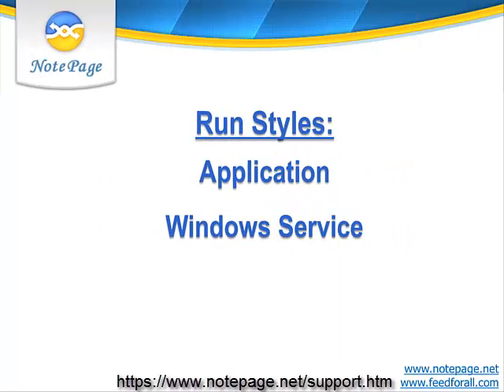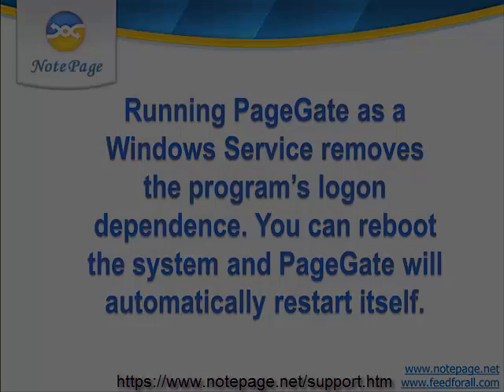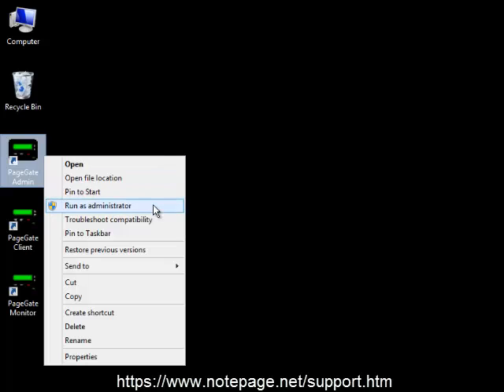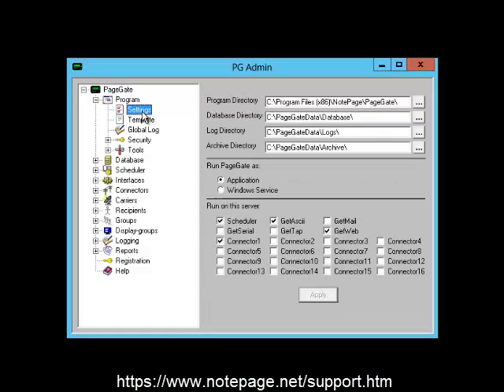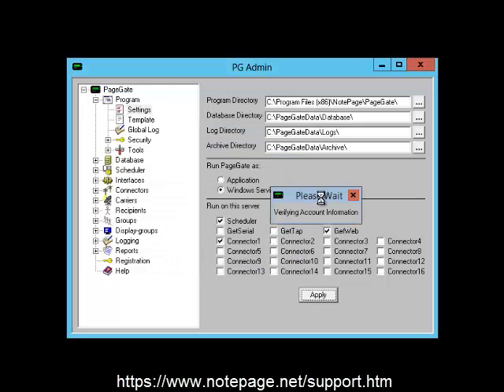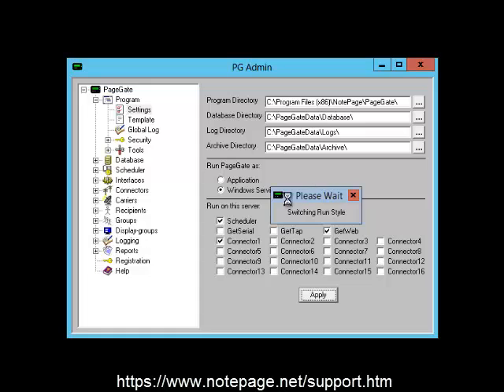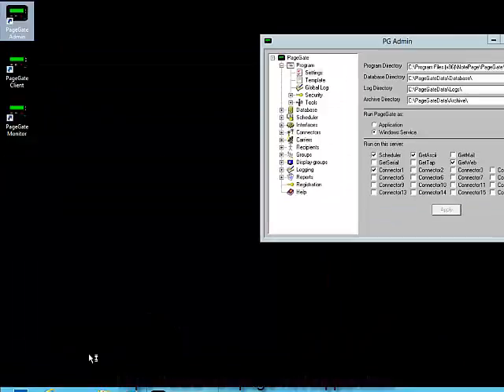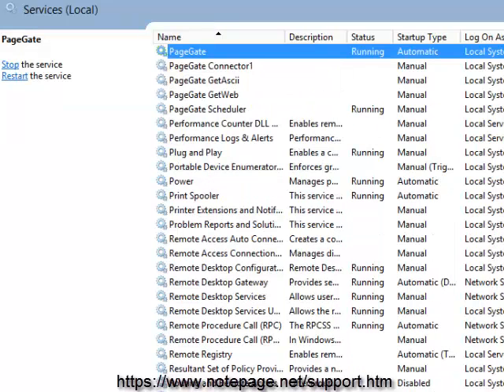How to Run PageGate as a System Service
How to run PageGate, text messaging software and gateway as a Windows Service. Step by step tutorial to set PageGate up as a service.